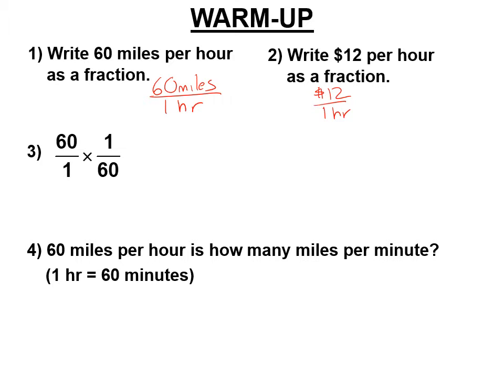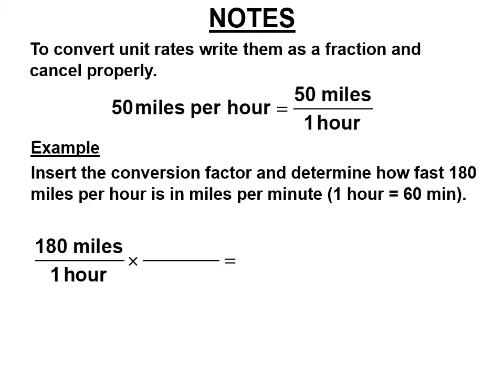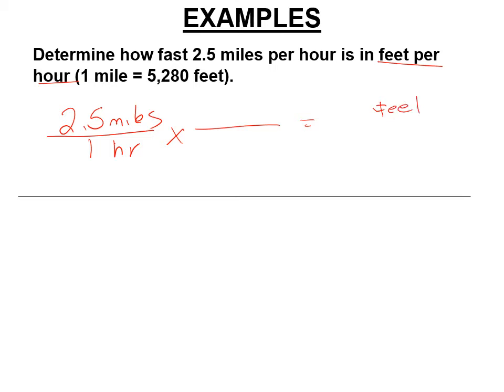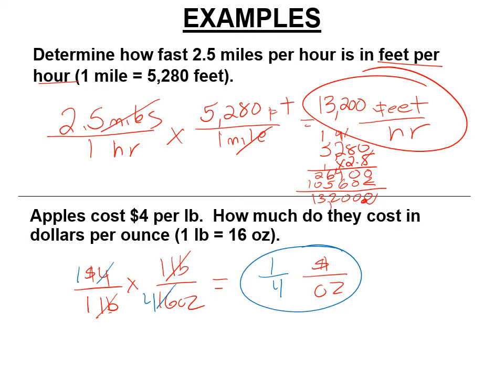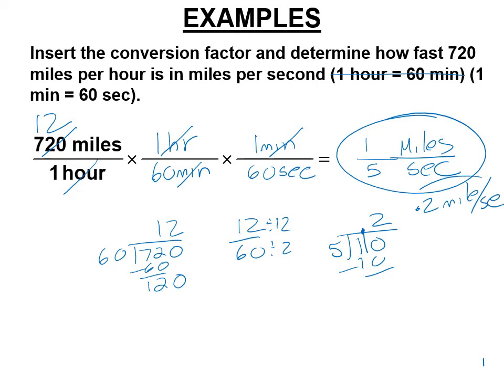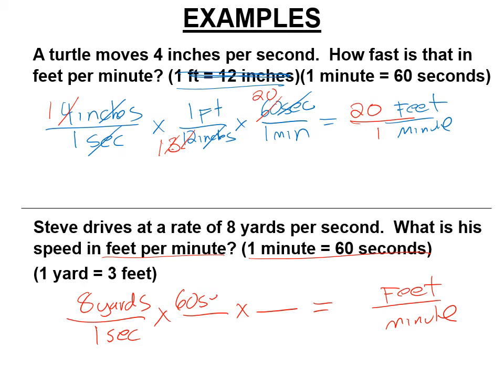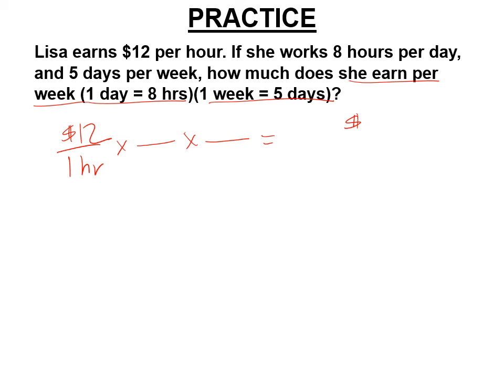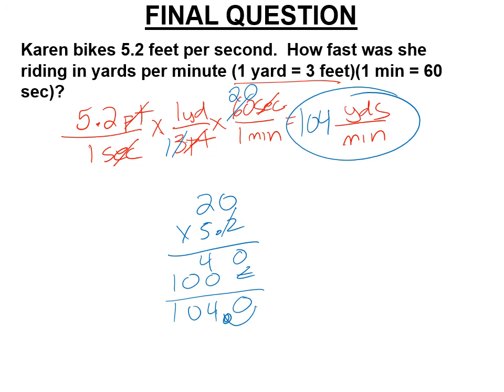4 5 Conversions of Rates